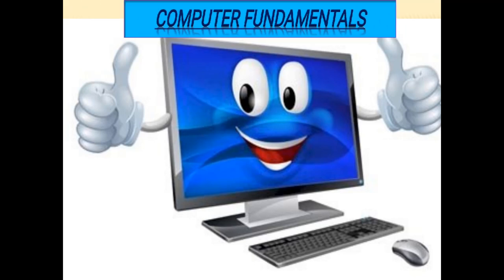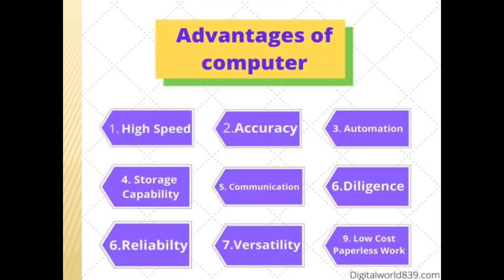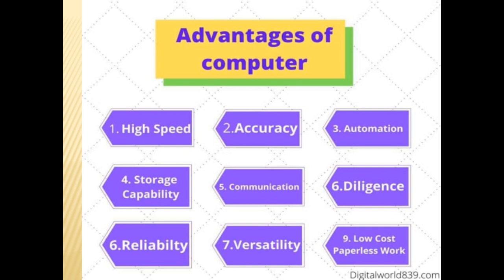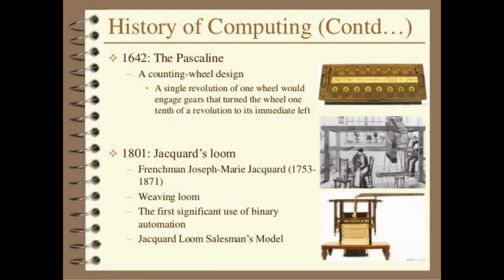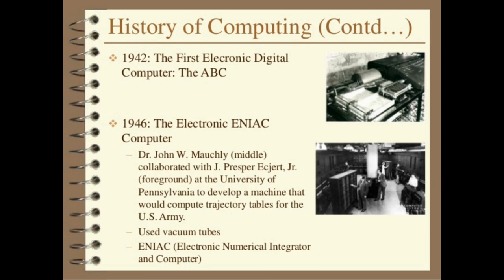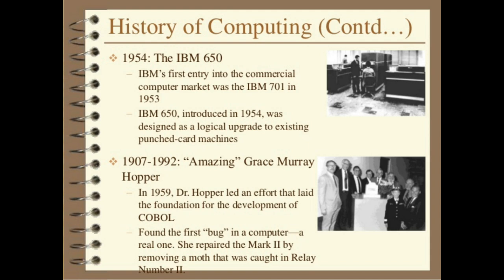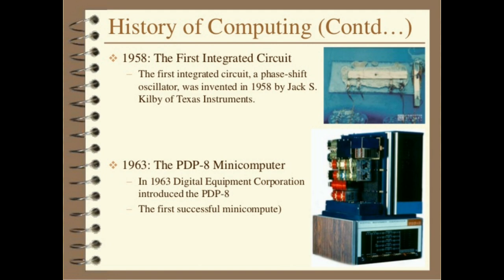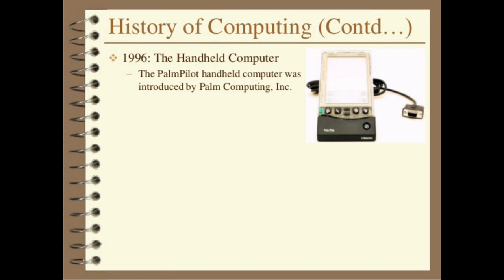Computer Fundamentals( Introduction, Characteristics and History of Computer)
For Intermediate First Year Students